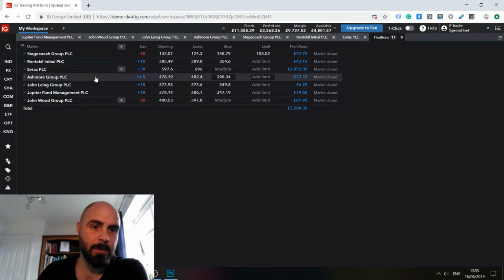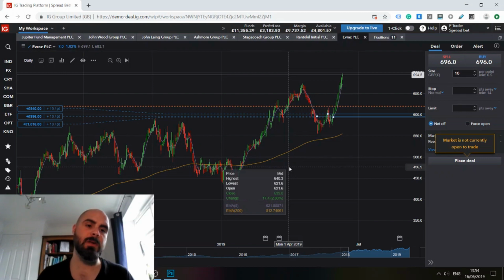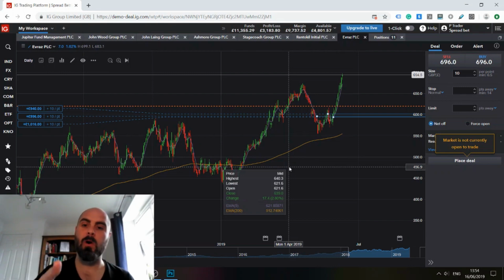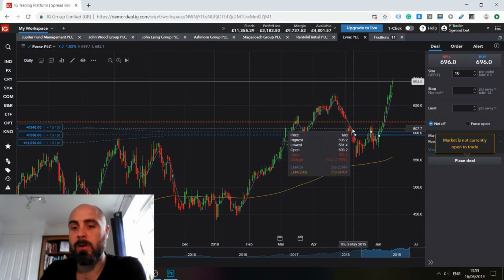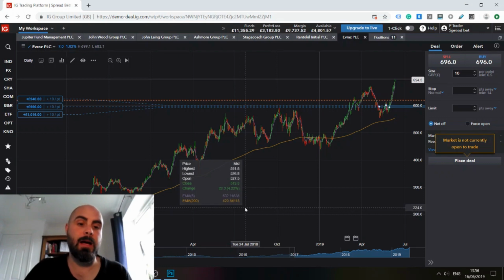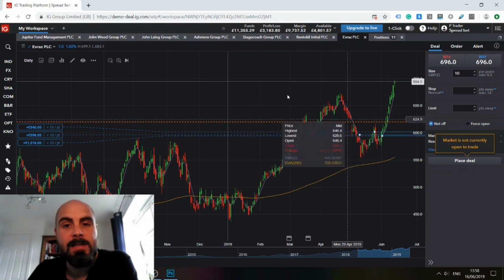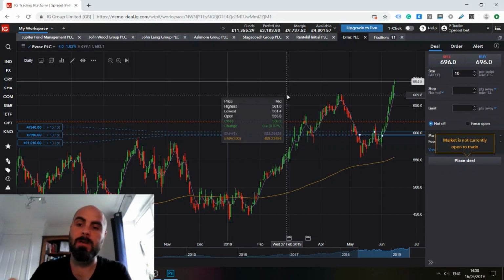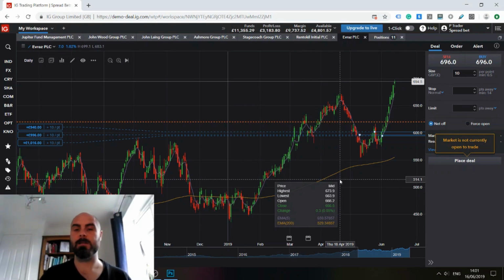Step Two : Buy on strength, Sell on weakness : Do Nothing Spread Betting System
Follow along as I show you how I turned my hobby of trading the financial markets into an income source that surpassed the income I made from my 9 - 5 day job.

IN THIS VIDEO:
I talk about step two of the Do Nothing Spread Betting System: Buy on strength, sell on weakness. I show you, with an example, how I decide if a stock is 'strong', and therefore leads to me being a buyer or if a stock is 'weak', and leads to me being a seller.

FOLLOW THE ENTIRE JOURNEY:
Follow the entire series as I open a fresh trading account and share with you every move I make along the way.

I'm making this video series to help you get out of the indoctrination you're suffering and leave the rat race forever.

Watch extra videos and learn more about how I trade the financial markets